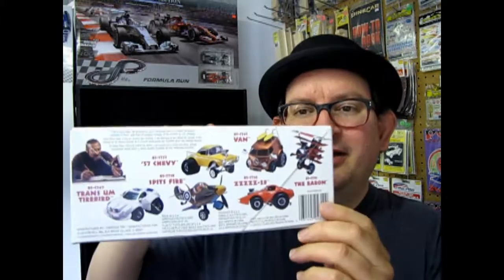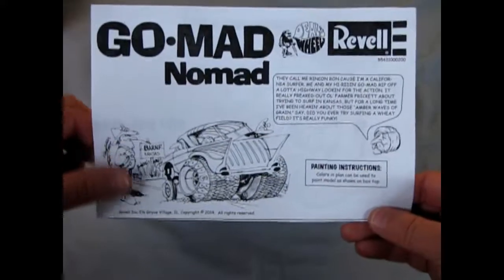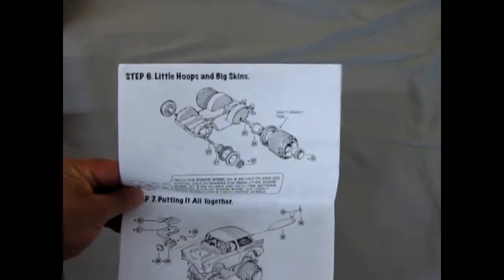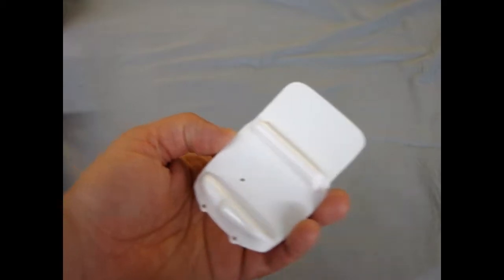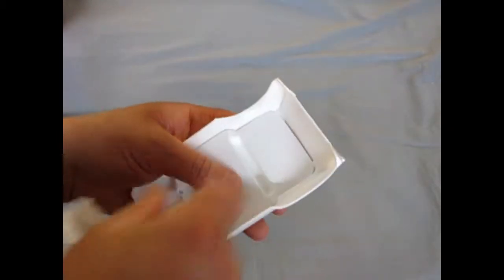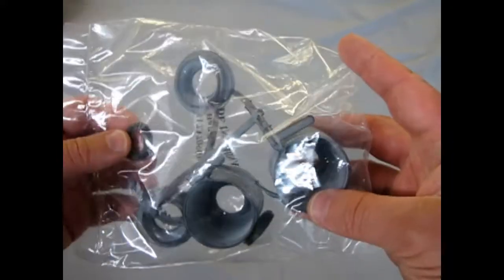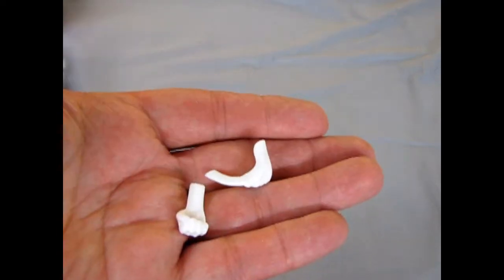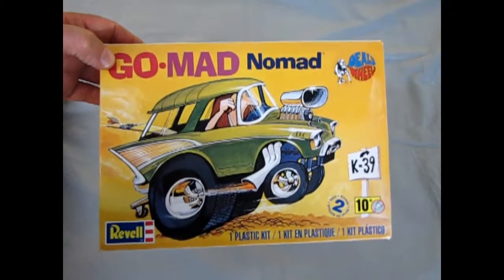Unboxing The Revell 85 -4310 Dave Deal Go-Mad Nomad Cartoon Model Car - A Model Kit Unboxing Video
Today we look at another cartoon car model kit!

This is the Dave Deal Go-Mad Nomad Cartoon Model Car from Revell. The kit was originally released in 1969, 1970 and again in 2014 and was designed by cartoonist Dave Deal.
My kit is the 2014 edition.

The Dave Deal Go-Mad Nomad model kit is part of a series of cartoon cars such as the ZZZZZ-28, '57 Chevy, Trans Um Tirebird, Spits Fire, The Baron and Van model kits which were part of the Deal's Wheels model kit series.

Revell Dave Deals Wheels Model Kits are quite simple to assemble, and a joy to paint. The instruction sheet reads more like a Saturday Morning Cartoon than serious model car instructions. The "Story" for this instruction sheet is all about a Surfin' Hippie that gets lost somewhere in the country and asks a local farmer for directions to the beach.